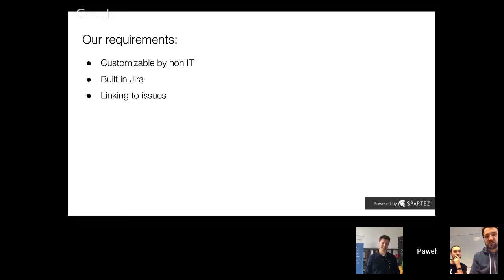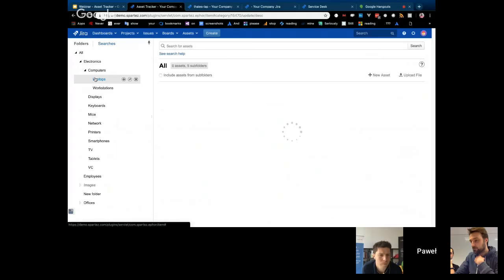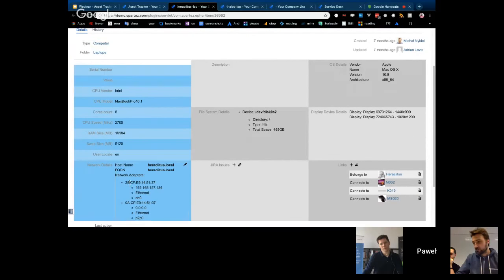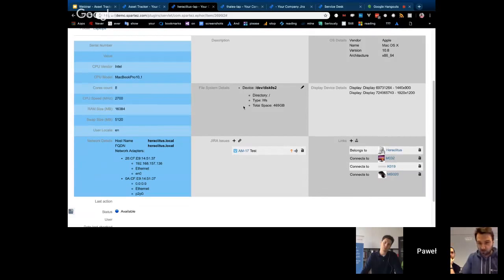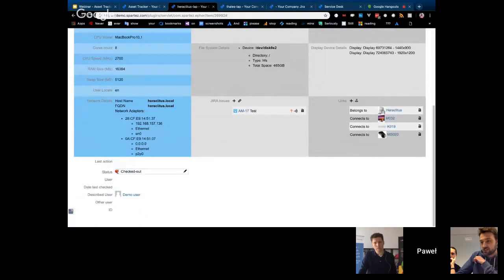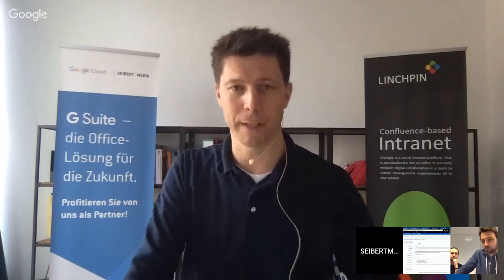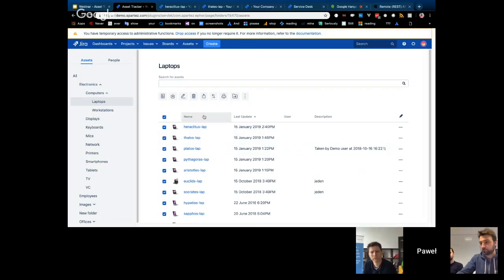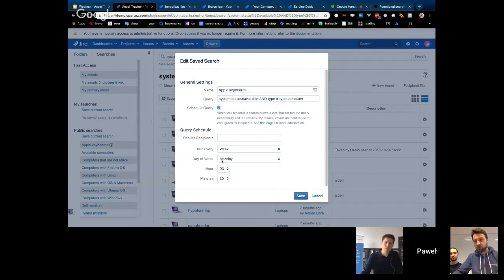Webinar: Asset Tracker for Jira from Spartez incl. comparison with Riada Insight Asset Management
We are here with a new webinar to discuss Asset management, check in - check out, ITSM and Jira Service Deks.

//SEIBERT/MEDIA